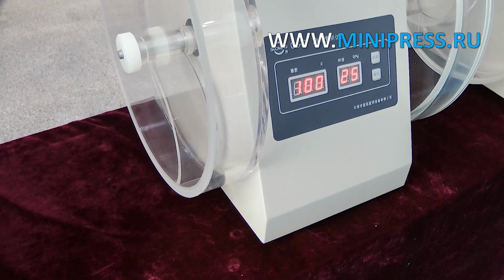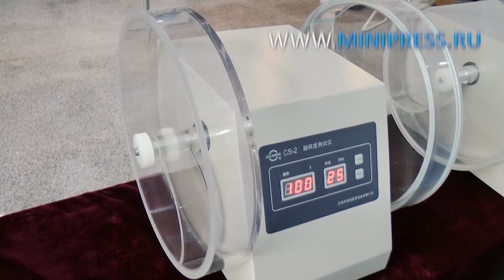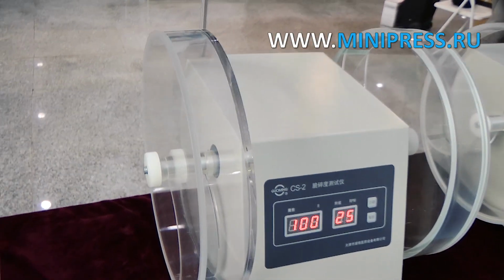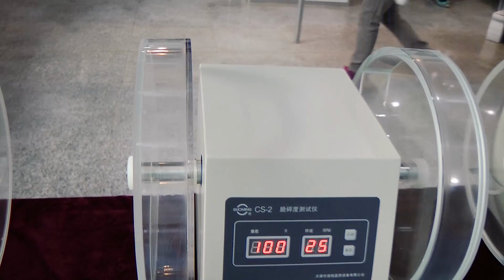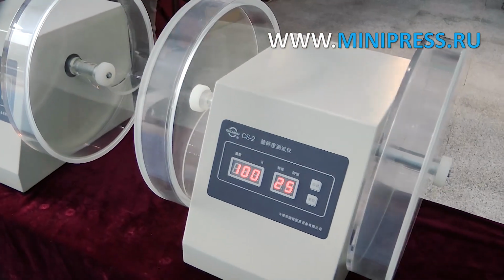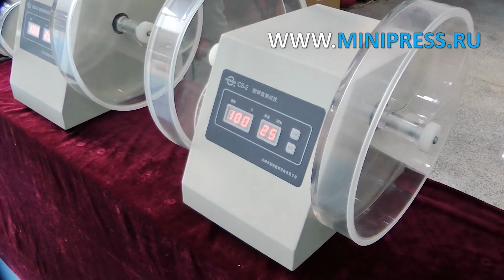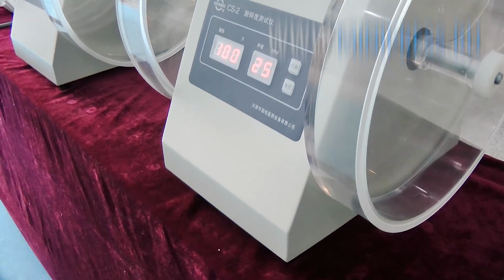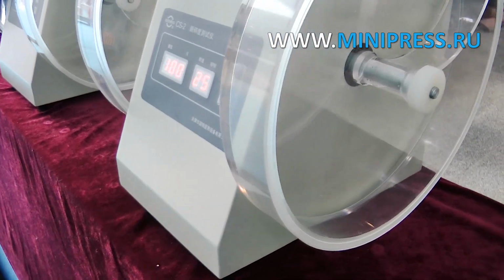Laboratory tablet hardness analyzer CS-02 Minipress.ru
Europe
Skype: RomanTsibulsky